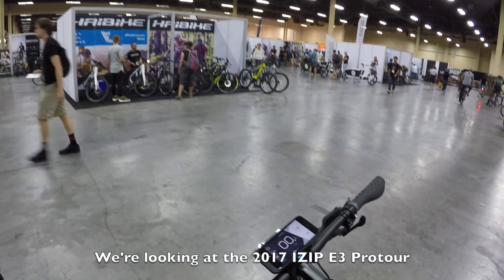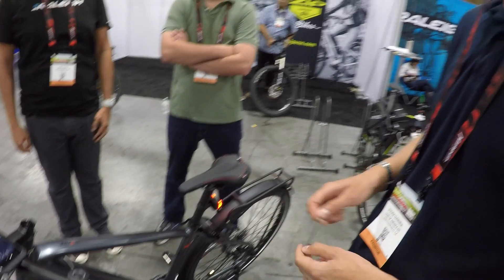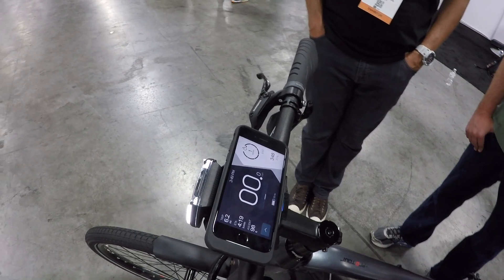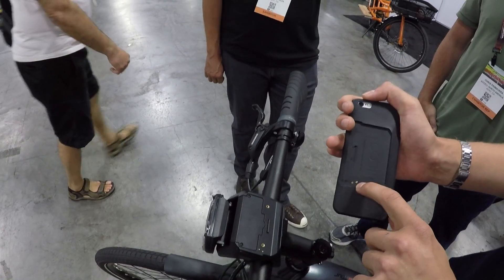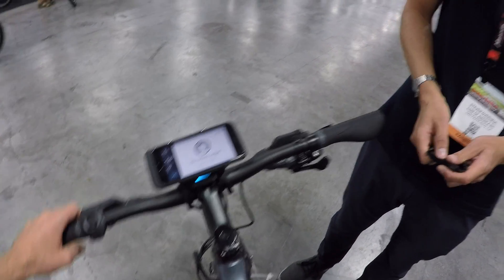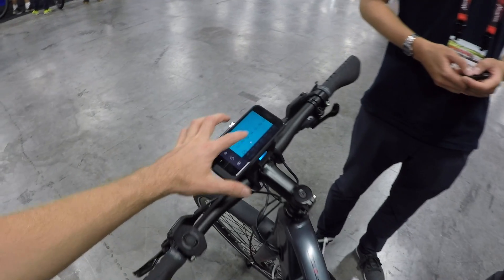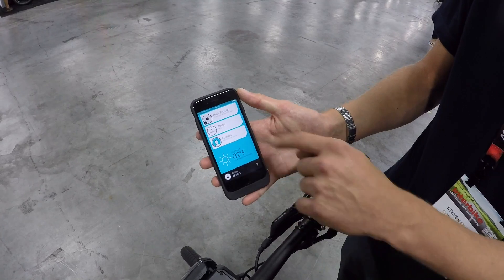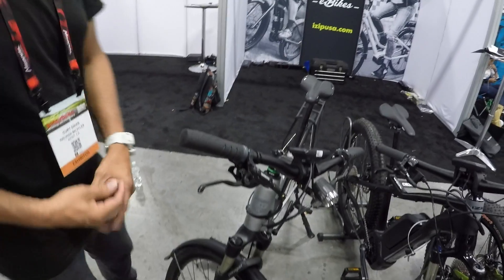COBI Connected Bike System Overview (Smartphone Integration, GPS Navigation, Advanced Lighting)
A representative from COBI was at Interbike demoing their latest system which was integrated into an IZIP E3 Protour. This is the first electric bike in North America with the integrated COBI system (the integrated phone bracket, front and rear lights and control pad). It’s an app-based system that allows people to update with software over time as new refinements are made and new features are added.

The rear light is wireless and responds as you brake (using a built-in accelerometer, it’s an additional sensor because not all phones have it), this is an update they are hoping to push out this Fall. It uses ANT+ and has a stand alone battery that lasts ~25 hours. I was impressed that the they have special phone mounts that actually charge your phone using the bike battery and that they also have generic mounts that use a micro USB and short wire to work with unique phones.

Steven Jan Overheul, a marketing manager for partnerships was the person who walked me through it all. Apparently COBI has shipped ~25,000 units in Europe, some of the founders have actually worked closely with the automotive industry, some employees had worked at Audi and the COBI headlight is inspired by some of those designs. I was told that the COBI App runs on both iOS and Android. You can make phone calls through the app, listen to music and one of the guys at the office was even experimenting with Pokemon Go! The phone case has some options for a silicon rain cover (at least for iPhone 6 right now). I was really impressed that the Protour is just $3,299 and it includes the COBI system and is a speed pedelec!

The COBI system also has an electronic bell, motion sensor alarm, low and high beams on the headlight, integrated charging with a micro usb port to work with android and iOS phones (based on the different dongles), has an integrated Bluetooth beacon to help you find stolen bikes. COBI offers a connected biking system which is designed to put the rider in touch with their bike in an intuitive way (using an easy to reach independent button pad). COBI is an award winning modular system that is built around a smartphone mount, biking app, navigation and weather, ambisense lighting system for safety and security with audible alerts. It fits phones up to six inches in size and includes an integrated rain cover. The system offers turn by turn navigation with audible feedback just like automobiles have. It’s compatible with Bluetooth wireless interface or CAN-Bus for wired control. It’s compatible with Android and iOS. You can learn more about the system

COBI is offering retrofit kits for electric bikes with the Bosch system (including Active, Performance and CX). Other systems that currently support it are TranzX and Brose drives which require a pre-installation and cannot be done by end users themselves. COBI systems are sold from $249 for the most basic Sport model to $299 for the standard with integrated AmbiSense front light and $339 for the highest end Plus model which includes a rear light using wireless ANT+ signal to activate as you stop, using movement sensors in the head unit. What does COBI stand for? It stands for Connected Biking. The system can be navigated with touch screen but includes an independent button pad so you can use it without taking your hands off the bar. It works with Bluetooth headsets so you can use GPS navigation hands free. The goal is to make your ride as intuitive as possible and de-clutter your handlebars. EBR was paid to perform this review Sponsored We try to be honest, thorough, and fun! Comparison tools, shop directory, and forums at: ElectricBikeReview.com